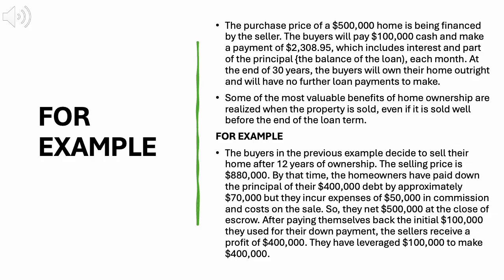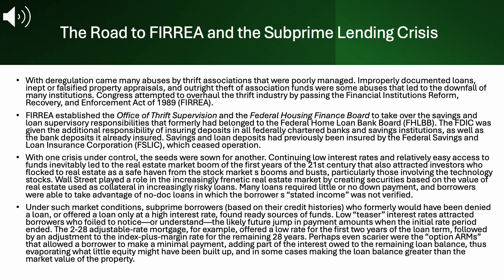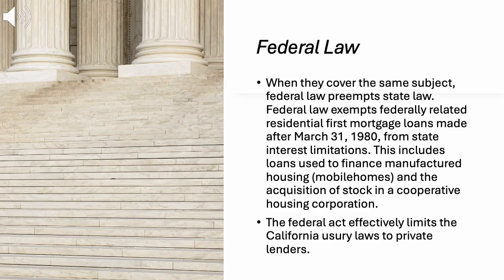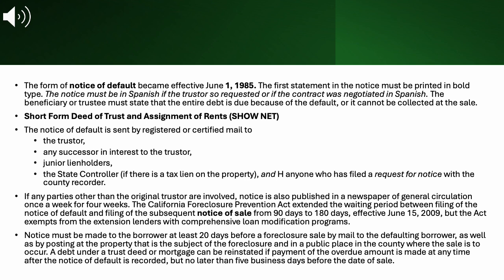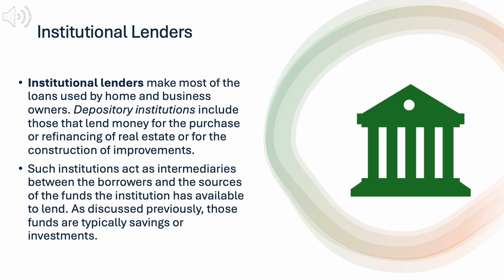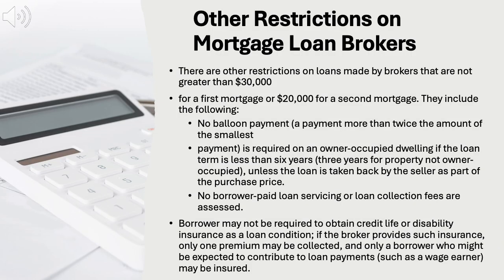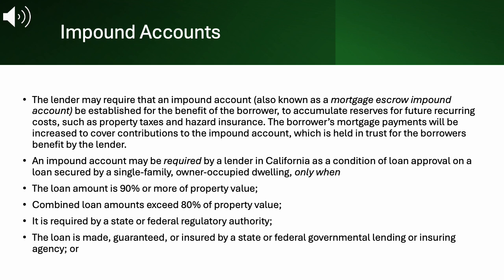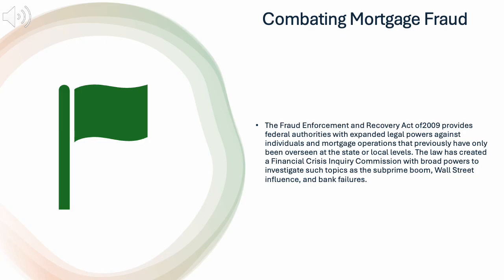Video Real Estate Principles Unit 8 Financing Real Estate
Financing Real Estate